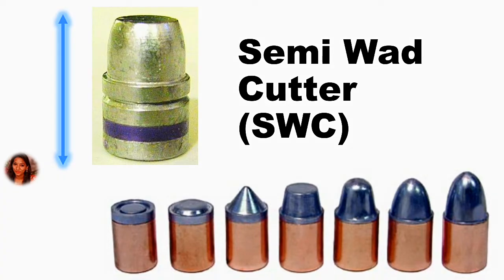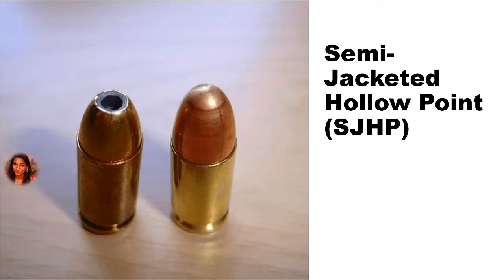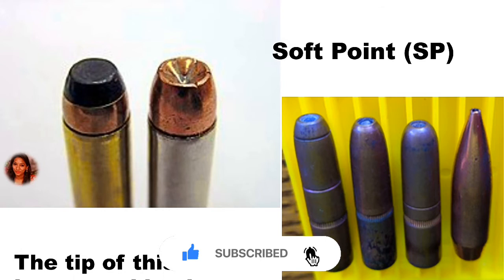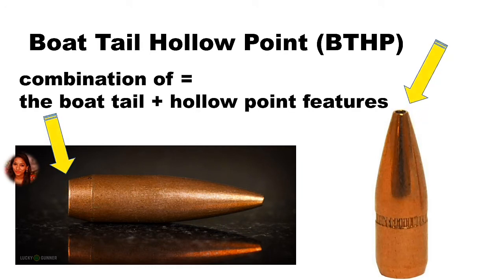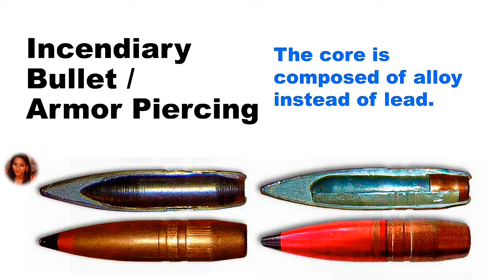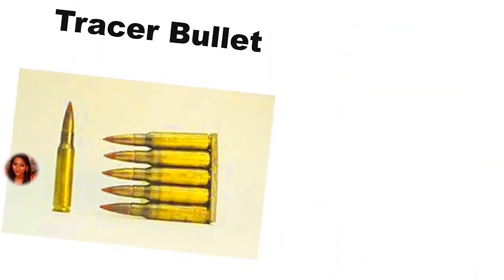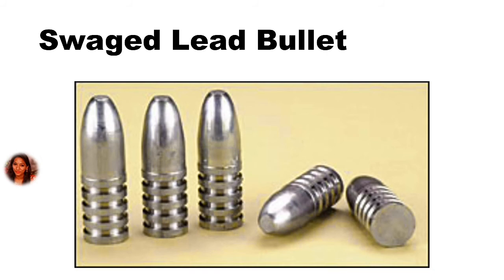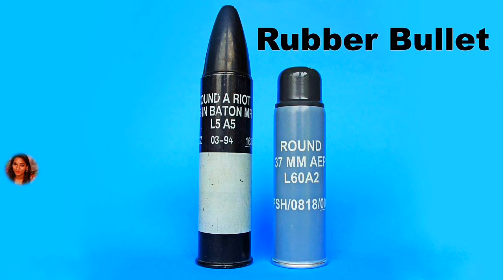Bullets types/ Types of Bullets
In this video get an idea about various design with name of bullets along with its use.

For 'Top 10 Animal Poison/most poisonous 🦅🐛🐍🐙🦐animal in the world 2019/most poisonous animal in the world 2020' click:

For " Most Poisonous Plants 🌴🌱🎍 in the World/Which is the most poisonous plant?/What flowers 💐 can ☠️kill you?" click:

For 'Difference between 🧬DNA and 🧬RNA, DNA vs RNA Part 1, DNA and RNA structure and function, DNA vs RNA class 12' click:

For' How many 💀💀bones are in the human body/how many bones are in your body/bones in human body' click: